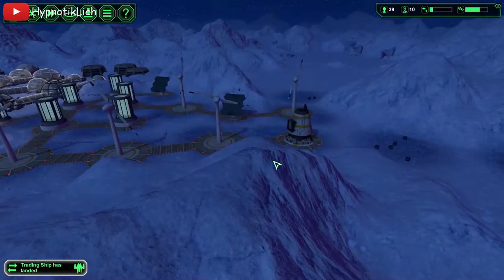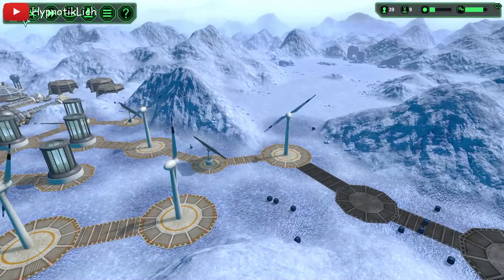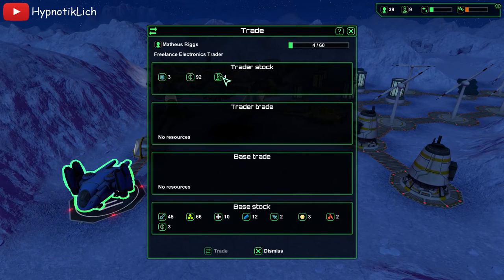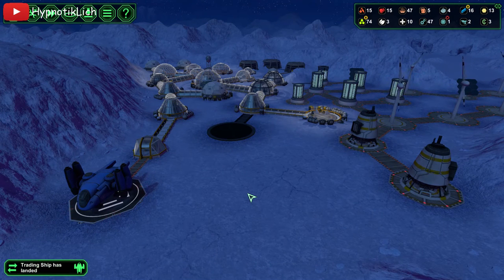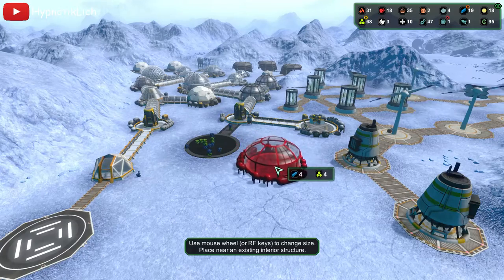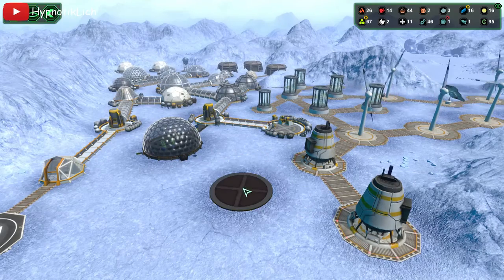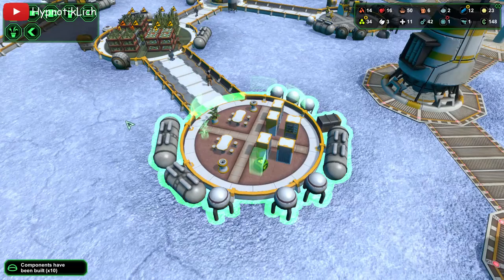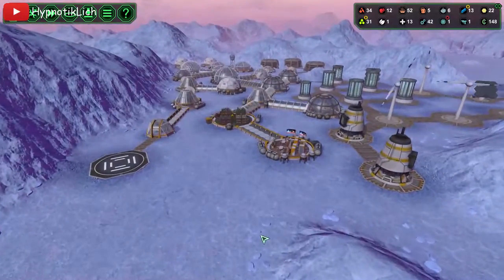Planetbase S2 E17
Here is a fun space colonization sim. Tons of options and updated frequently.

Guide a group of space settlers trying to establish an outpost on a remote planet. Grow food, collect energy, mine resources, manufacture bots, and build a fully self-sufficient colony.